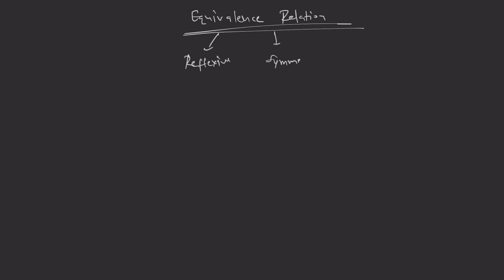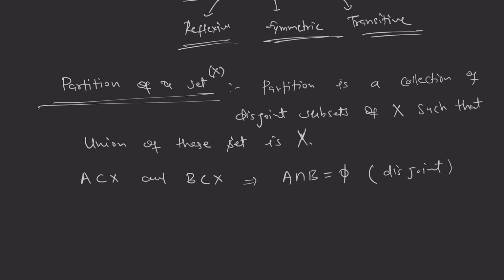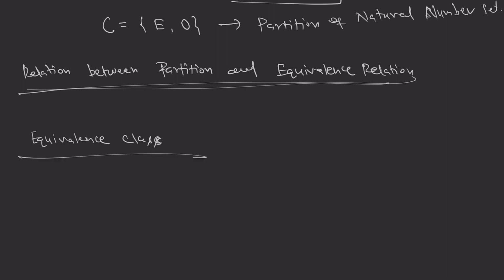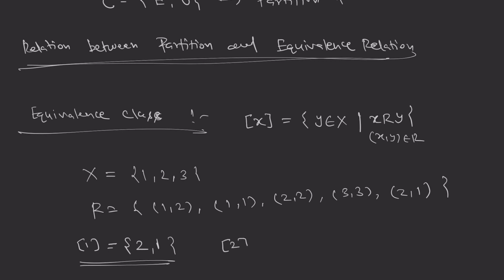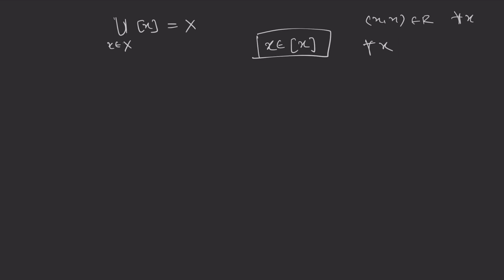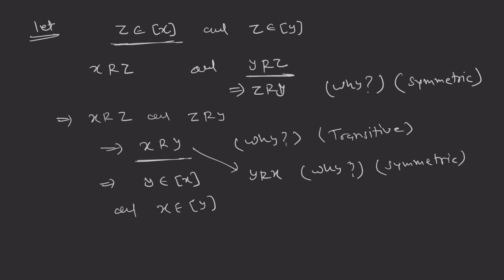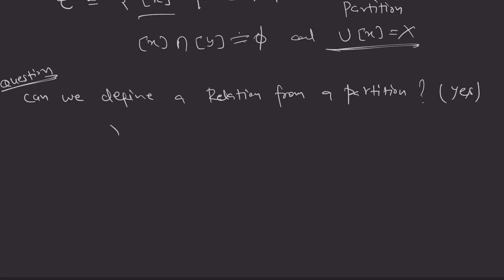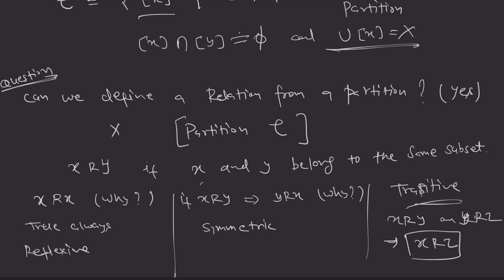Part-12 || Set theory || Partition of a set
axiam of extension
set theory lecture
real analysis pde probability calculus differentiation integration
algebra statistics functional analysis
Linear algebra statistics
axiam property of extension
set theory all parts
extension property
axiam of extension and example simple way to solve problem
tgt pgt htet dssbtgt gic lecture for maths # gii mains prcatice set pgt tgt gic mathematics in short method solution
gic lecturer solution previous year question papers solution in short method
goverment inter college lecturer for maths previous year solution
practice set
previous year question papers solution pgt tgt gic mathematics
in shot techniques
in short ways
in short method
all lecture on pgt tgt previous year question linear algebra algebra statistics functional analysis pde probability calculus differentiation integration 3D dimension 2D dimension integral calculus complex analysis all pgt syllabus
uppgt maths classes
maths preparation uppgt maths online classes
partition of a set
set Theory relation